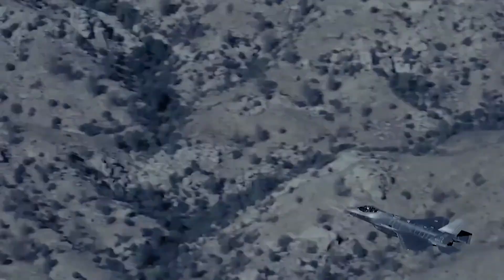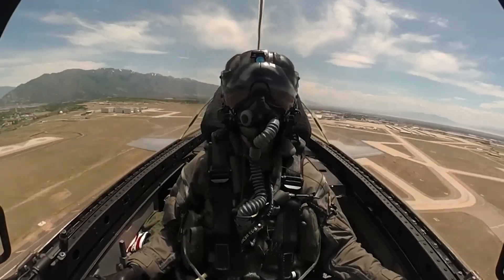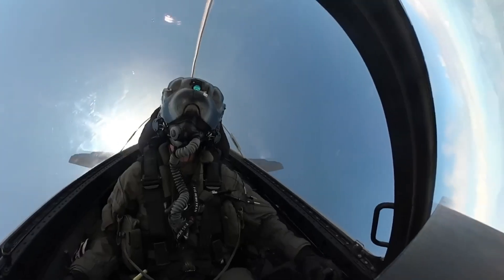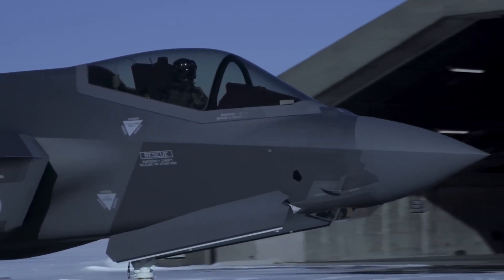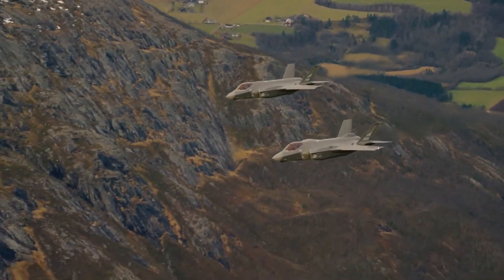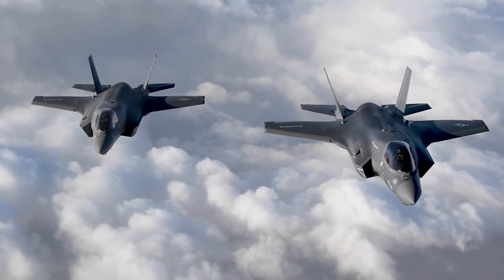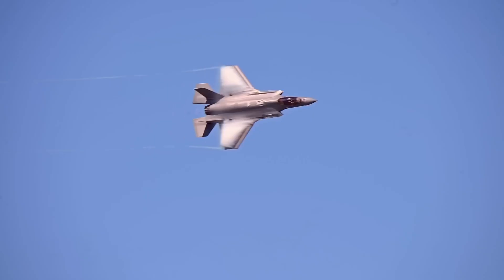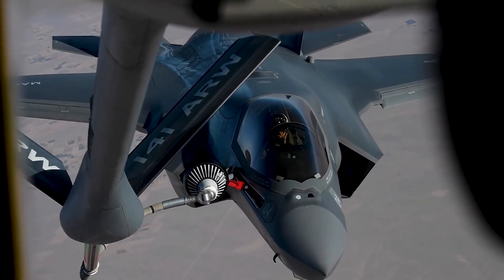Why the F-35 Is Truly The Most Advanced Aircraft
The F-35 Lightning ll, developed by Lockheed Martin took its flight in the early 2000s with the goal of creating a versatile, next-generation fighter jet. The result is a family of aircraft designed to meet the diverse needs of the U.S. military and its allies.
Taking its first flight in 2006, the F-35 was developed in three main versions: the F-35 A for regular takeoffs, the F-35 B with short takeoff and vertical landing capabilities, and the F-35 C designed for aircraft carrier operations. This adaptability ensures that the F-35 can perform various missions, from air-to-air combat to supporting troops on the ground.
In recent conflicts, the F-35 has showcased its capabilities, from its stealthy entry into contested areas to its precision strikes against enemy targets. Its adaptability in different scenarios underscores the importance of having a modern, multi-role fighter in the arsenal of any air force.